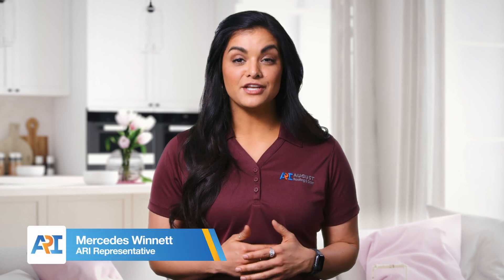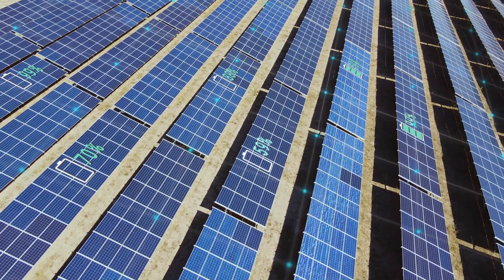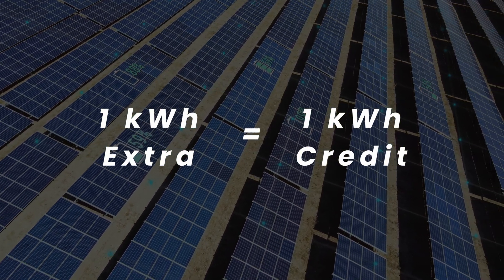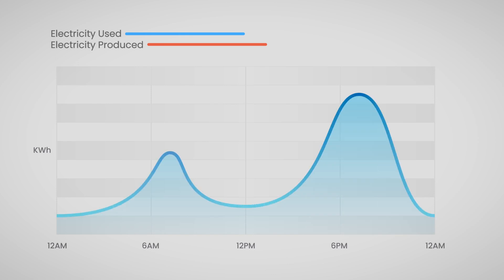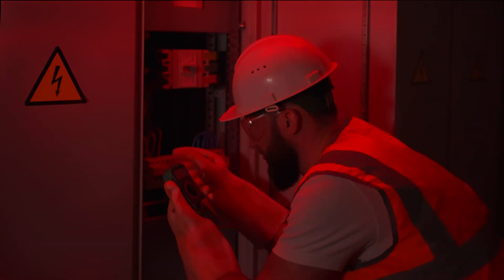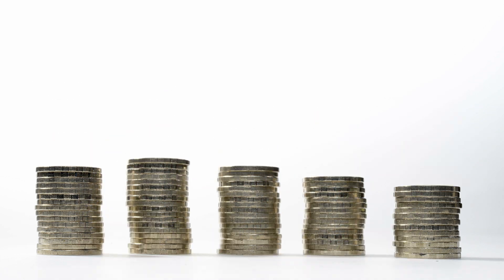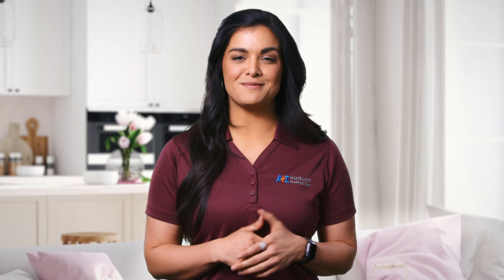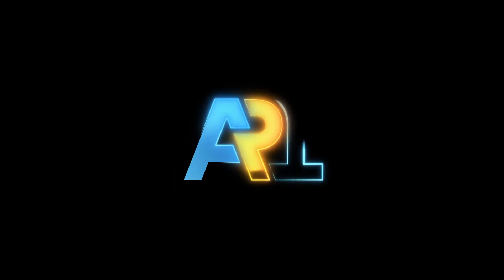How SCE's New NEM 3.0 Will Earn You LESS Solar Credits | August Roofing & Solar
Southern California Edison (SCE) is moving to NEM 3.0. How does that change your solar credits in 2023? Massively, and NOT for the better.
Get a no-cost-to-you roofing or solar consultation!

So you're thinking about getting solar and rightfully concerned about the change from net energy metering 2.0 to 3.0 happening mid April 2023. Let's take a look at what's included in the change from Southern California Edison (SCE) and what's at stake for those who don't take action as soon as possible. First of all, what exactly is net energy metering 2.0 (NEM 2.0)? Tune in as we explain what NEM 2.0 does, what is NEM 3.0, and why these differences make going solar the most important decision for your home in 2023!
Follow August Roofing & Solar!

August Roofing & Solar provides premium roofing and solar solutions. It is our goal to deliver professional service, best-in-class materials, and superior craftsmanship for West Los Angeles through Ventura County to Santa Barbara.

00:27 What is NEM 2.0
01:47 The energy issue for solar panels
03:05 The NEM 3.0 problem
03:46 How to lock in NEM 2.0 rates
04:40 What our team can do for YOU